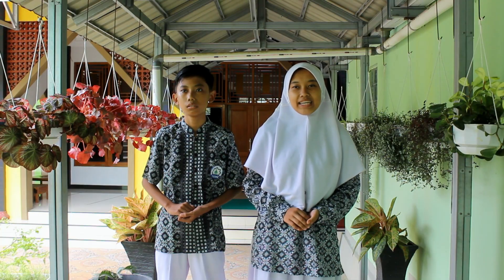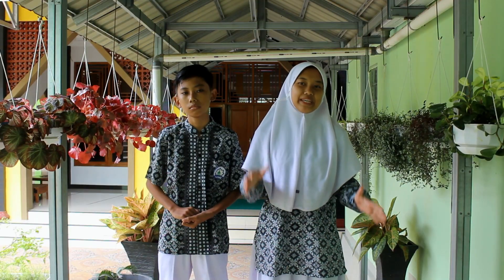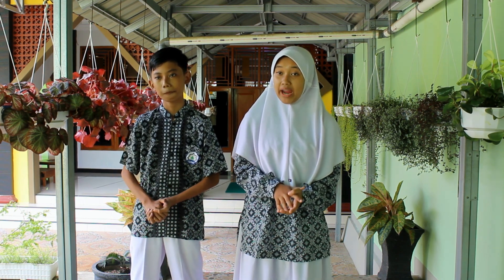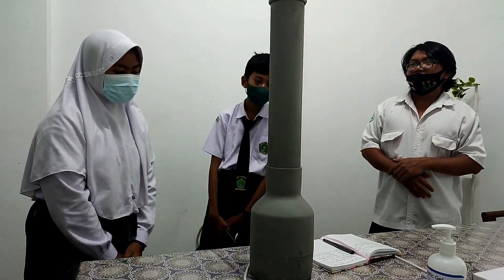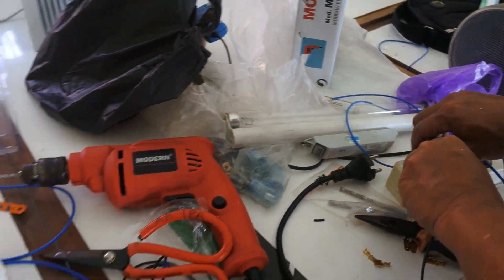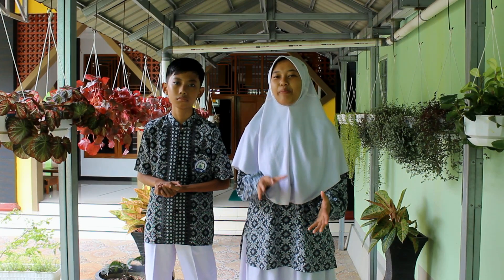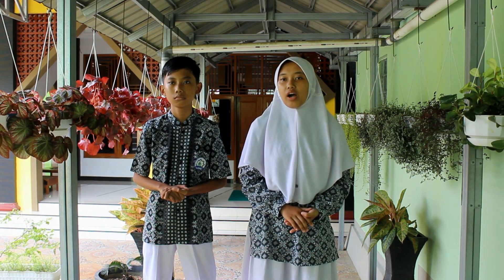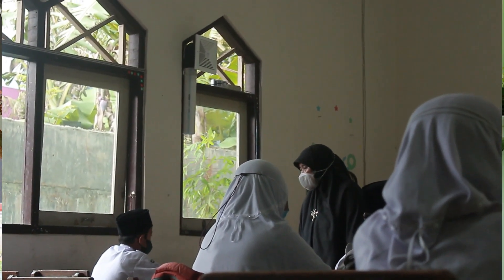WISPO2021_ID-ET-HS-21022_LOW COST AUTOMATIC AIR DECONTAMINATION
Name: Vanina Setianingsih and Nabil Fadila Az-Zuhri
School/University: MTs Negeri 1 Banjarnegara
Country: Indonesia
CODE: ID-ET-HS-21022
Category: Engineering and Technology